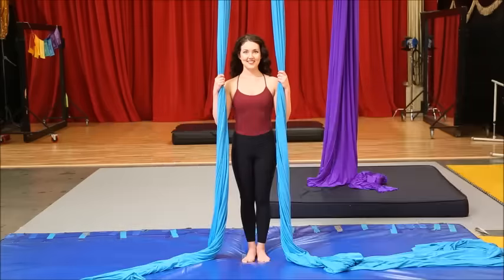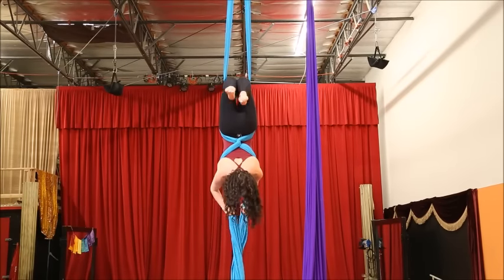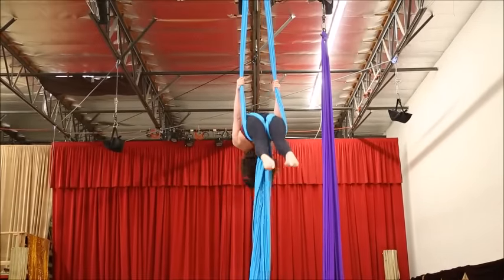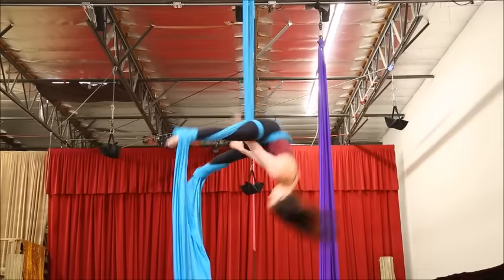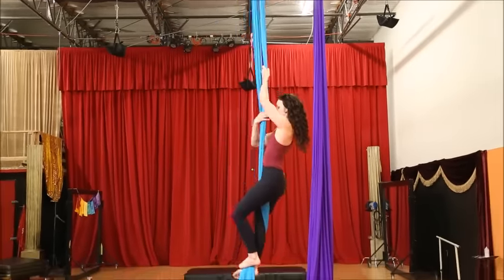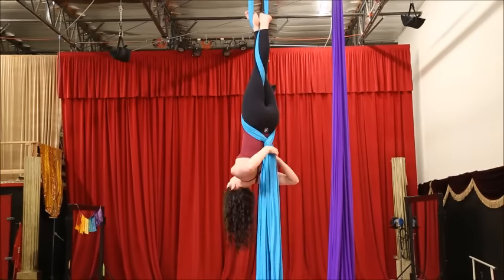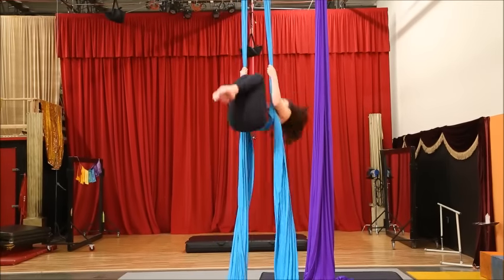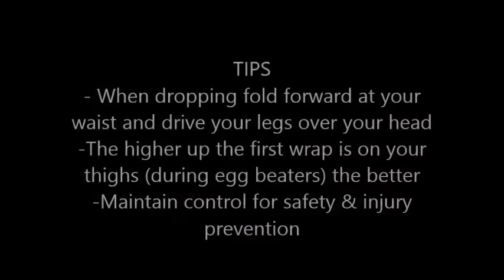Double Fallen Angel (aka 360 Drop) Aerial Silk Tutorial - with Aerial Physique